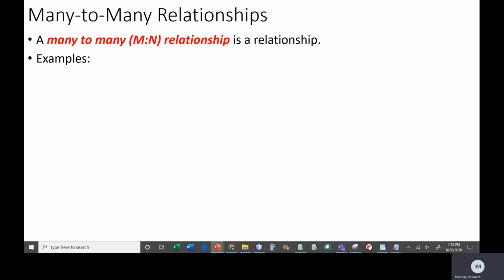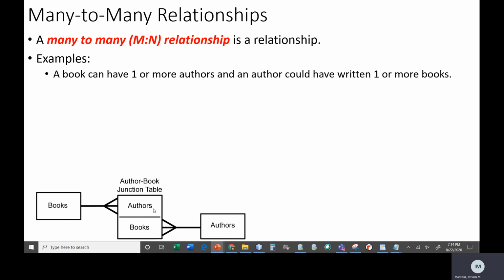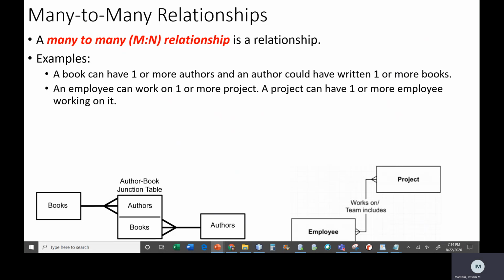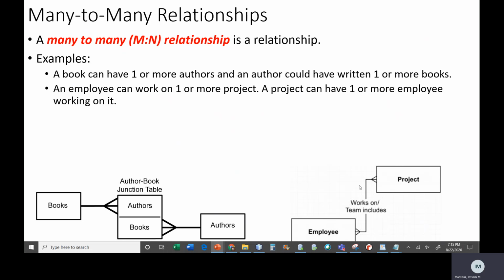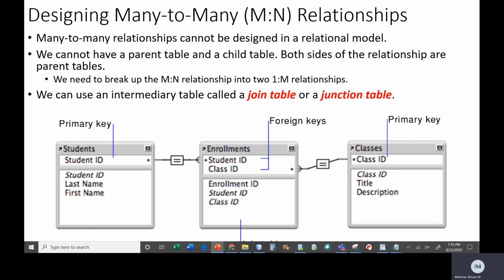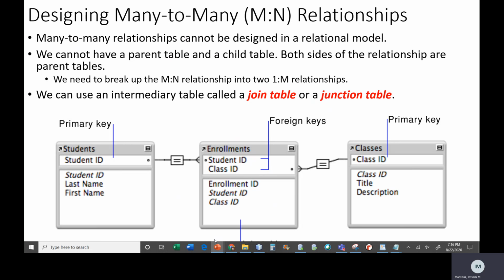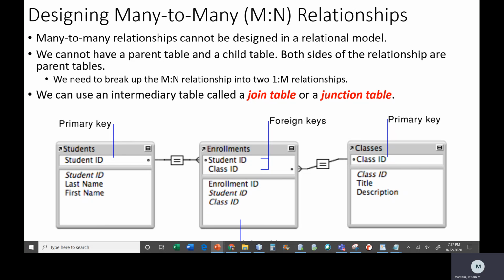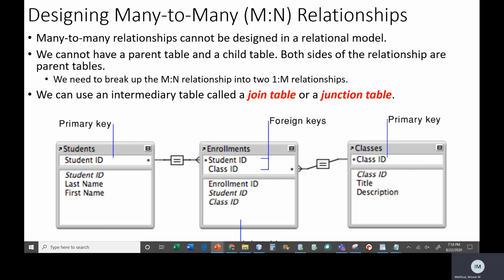Database Part 3 Class 3 Part 3 Many to Many Relationship